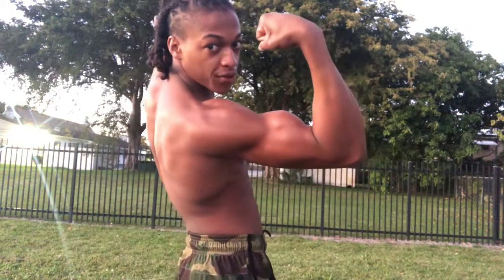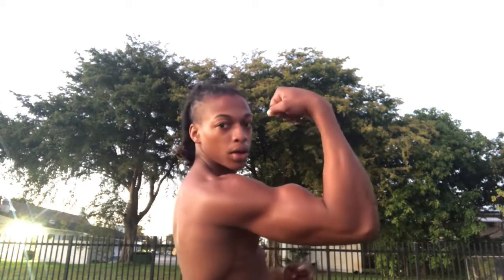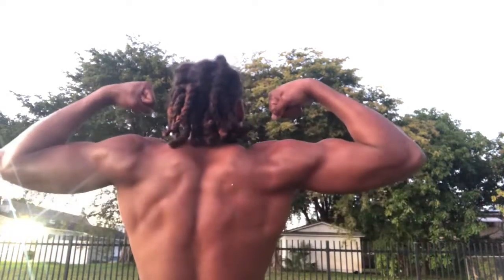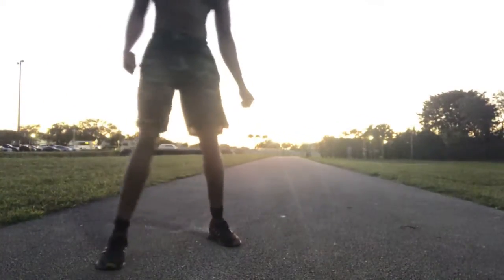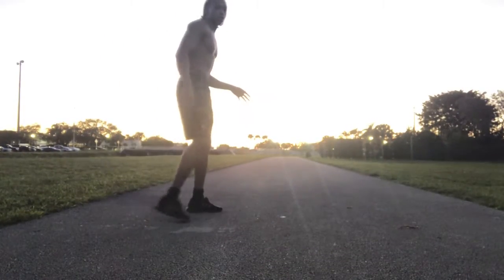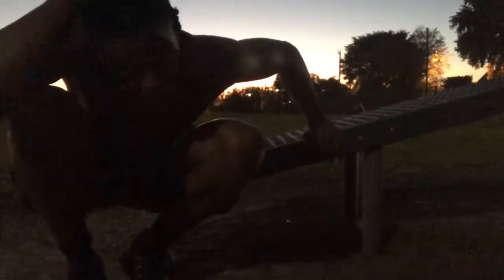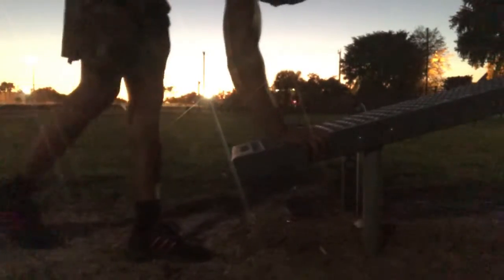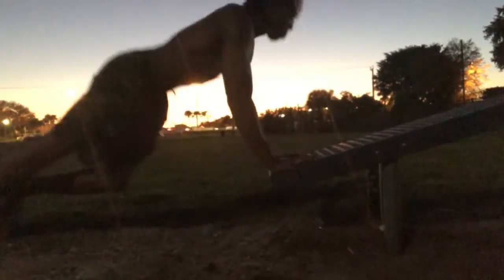Full Body Calisthenics Workout Routine